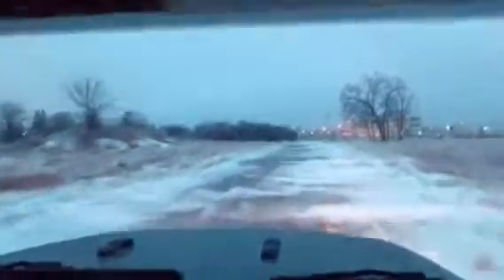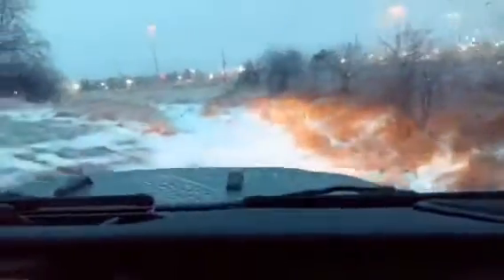4X4 TUTORIAL IN JL WRANGLER | Unique Chrysler Dodge Jeep Ram Burlington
Visit Unique Chrysler Dodge Jeep Ram SRT today, we are located in Burlington just west of Oakville Mississauga in the Greater Toronto Area.